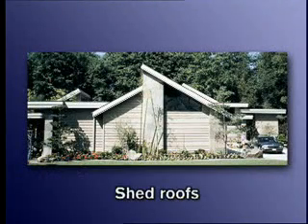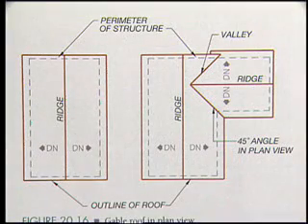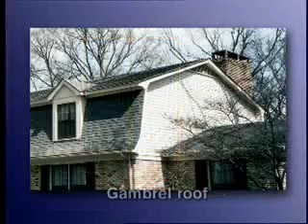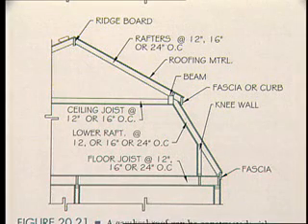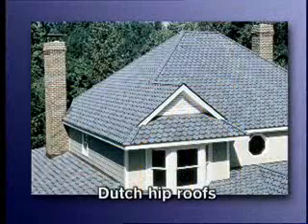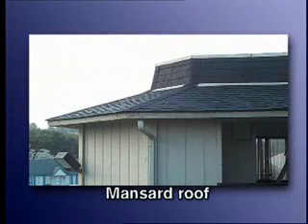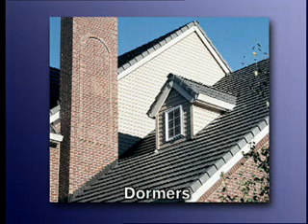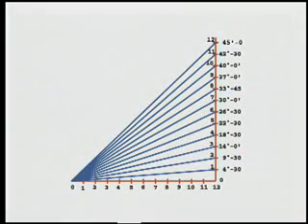A1_13_Roof_Types-Roof_Pitches.wmv